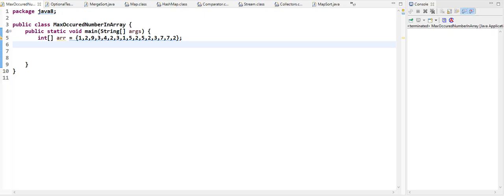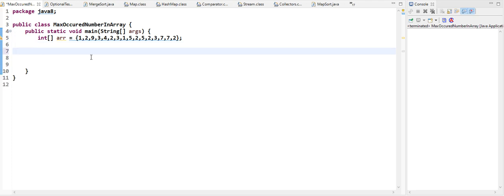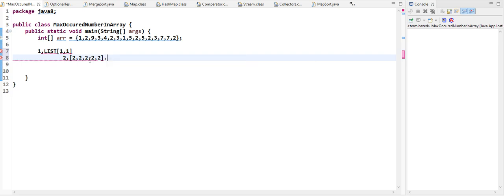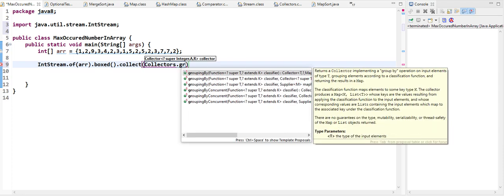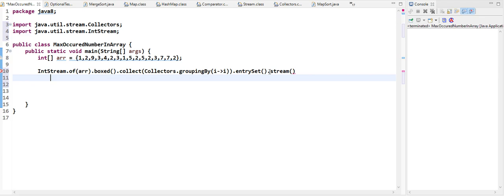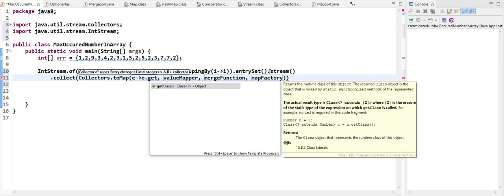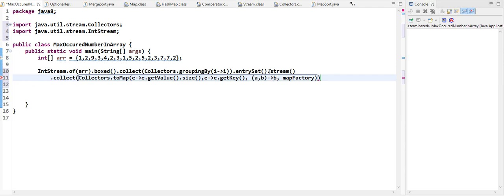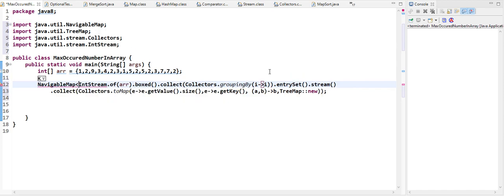Maximum Occurring number in Array Using Java 8 Streams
Java Interview : Maximum Occurring number in Array Using Java 8 Streams.

link to buy your child a helmet